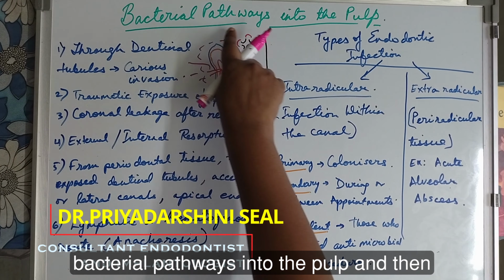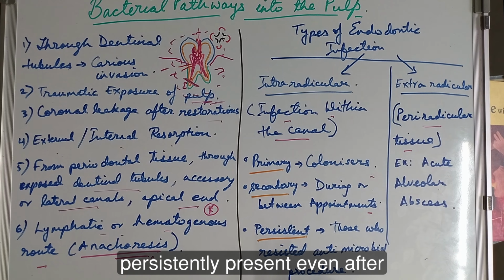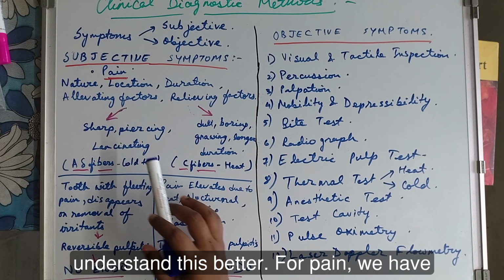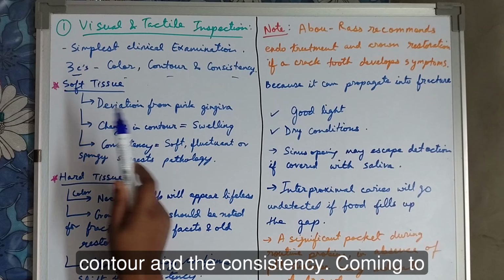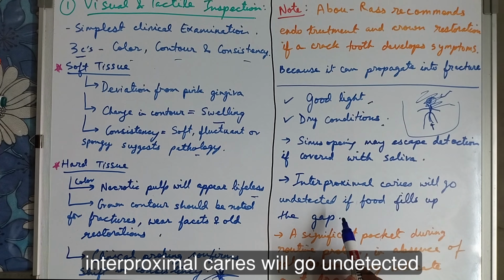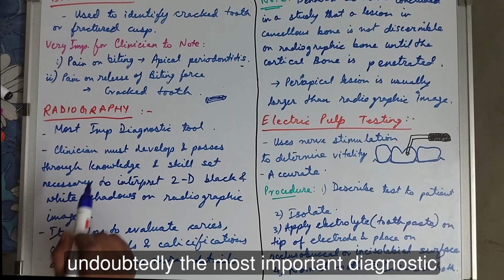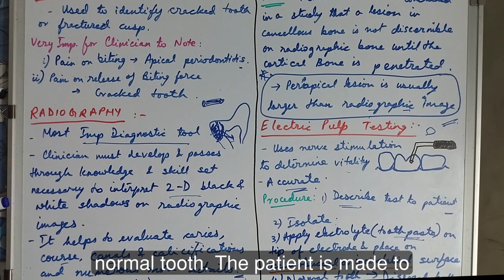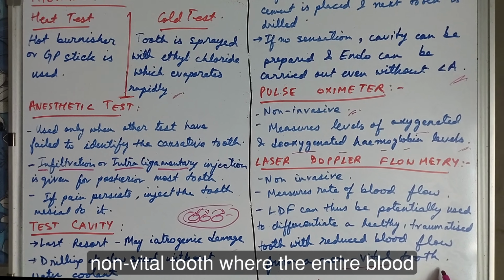Endodontic Bacterial Pathways and Clinical Diagnosis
"Dive into the world of endodontics! In this video, we'll explore the bacterial pathways that lead to endodontic infections and discuss the latest clinical diagnostic methods for identifying and managing these infections. From understanding the role of pulpal pathways that cause Endodontic issues to utilizing advanced diagnostic tools n techniques, we'll cover it all. Perfect for endodontists, researchers, and dental professionals looking to stay up-to-date on the endodontic diagnostic methods and clinical tips.